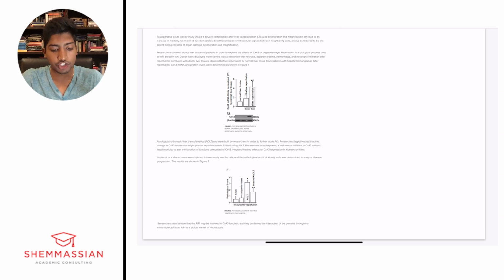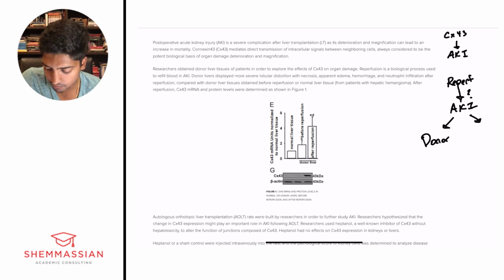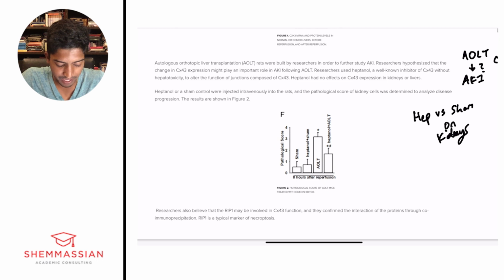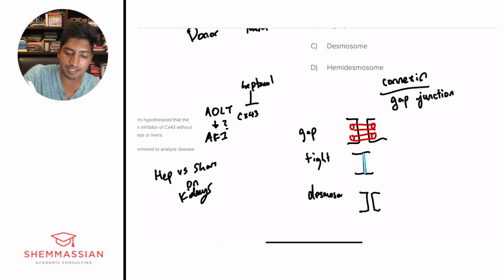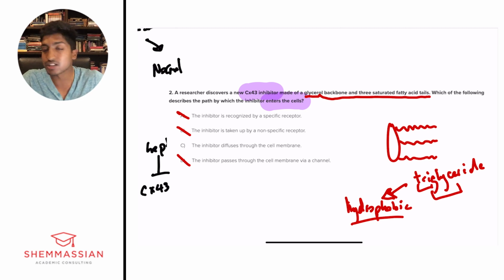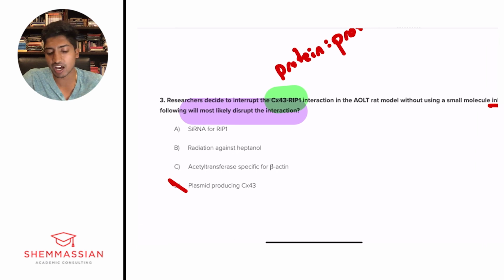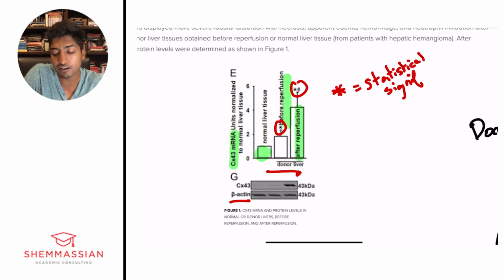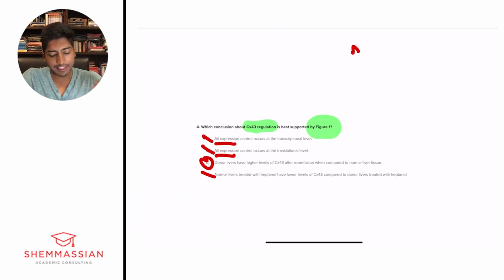MCAT Bio/Biochem Passage Tutorial w/ a 525 Scorer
In this video, a 525 scorer and Harvard alum guides us through an MCAT bio/biochem passage walkthrough.

TIMESTAMPS
[00:00] - Introduction
[00:28] - Overview and strategy
[02:38] - Paragraph 1
[03:49] - Paragraph 2
[05:25] - Figure 1
[05:52] - Paragraph 3
[07:21] - Paragraph 4
[07:50] - Figure 2
[07:59] - Paragraph 5
[08:59] - Question 1
[12:38] - Question 2
[14:59] - Question 3
[18:59] - Question 4
[23:34] - Wrap up